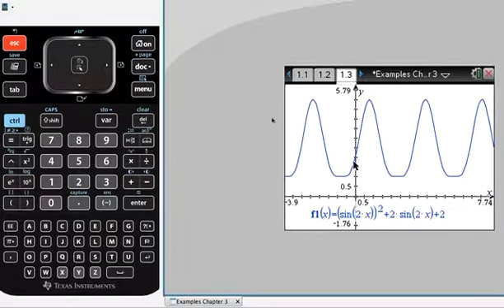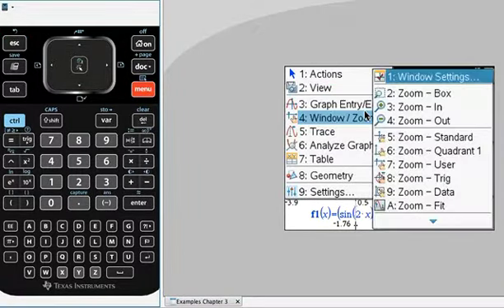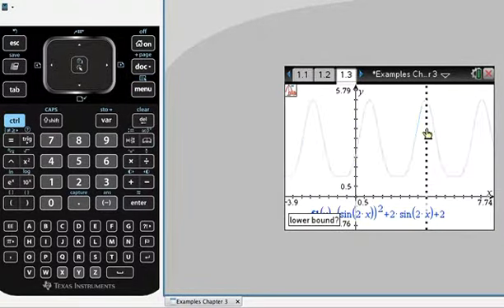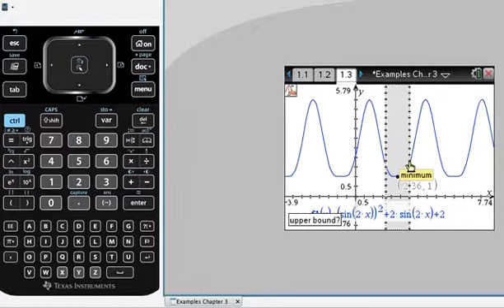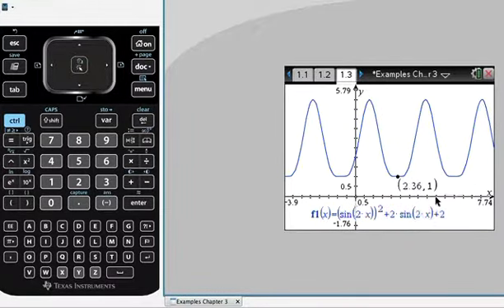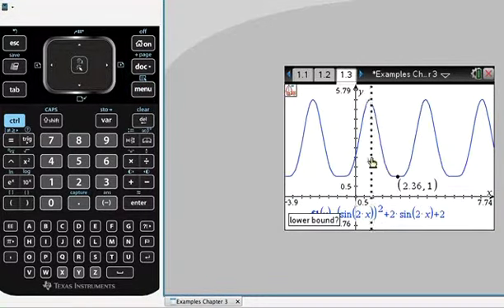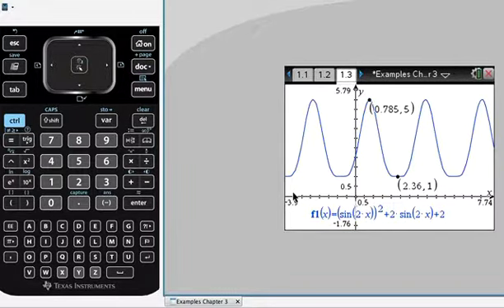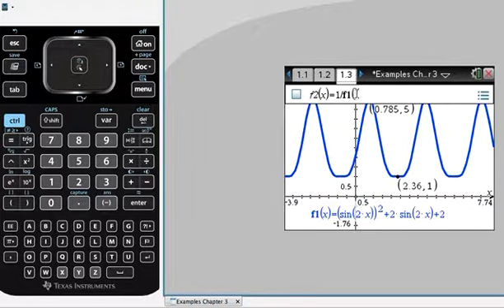3D 7 TI CAS CH3 WE18